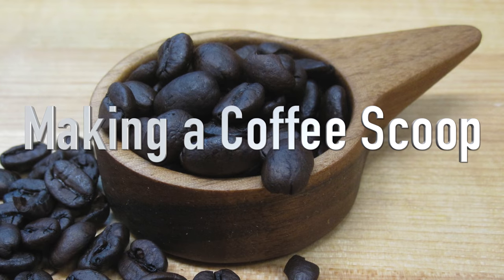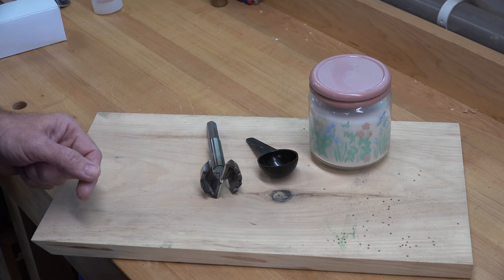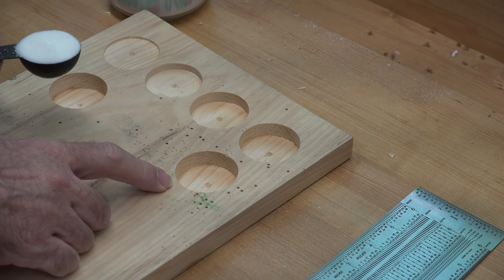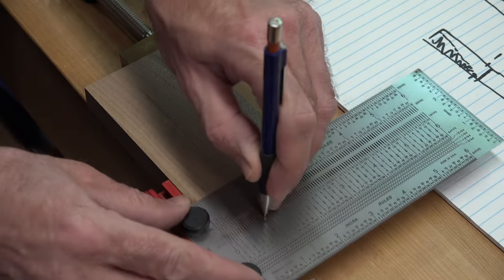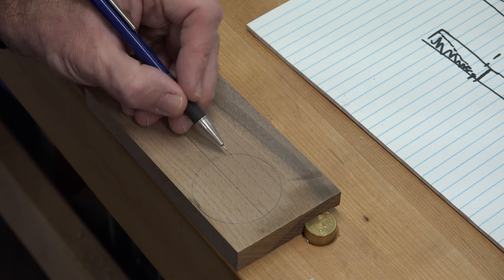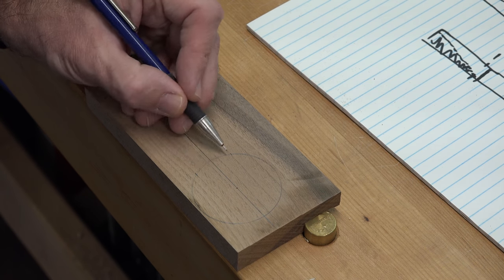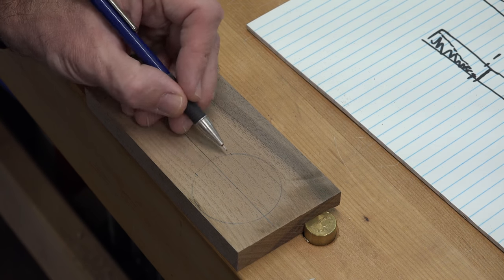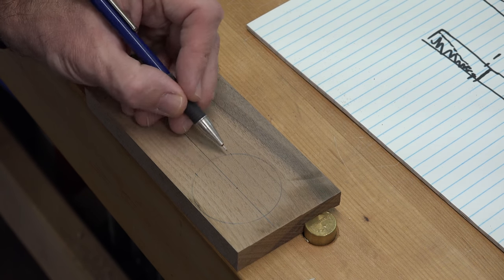Making a Coffee Scoop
On this week's show, I demonstrate how to make your own coffee scoop.  I hope you enjoy the show.

For those who are interested in the cutting board coating used in this episode, you can find it on my channel here.
As always, thank you so much for tuning in to the program.  Your support of the channel is truly appreciated.